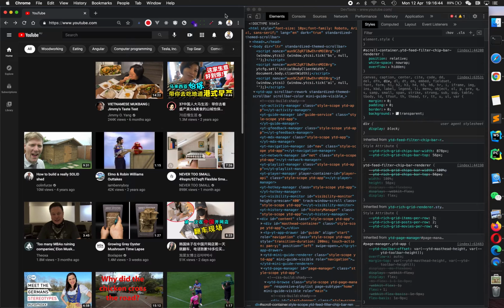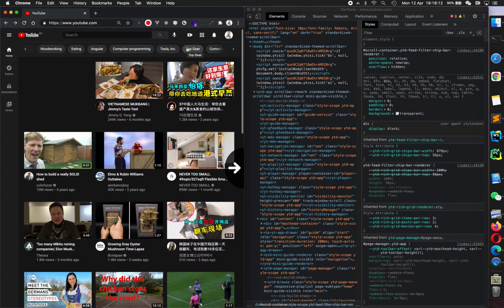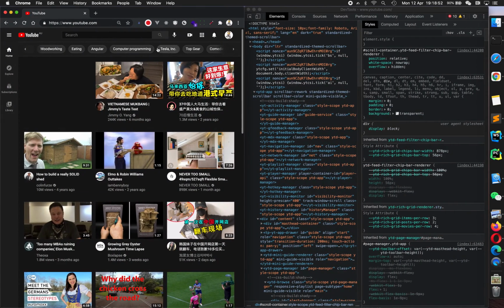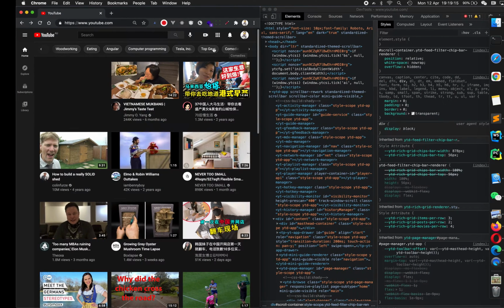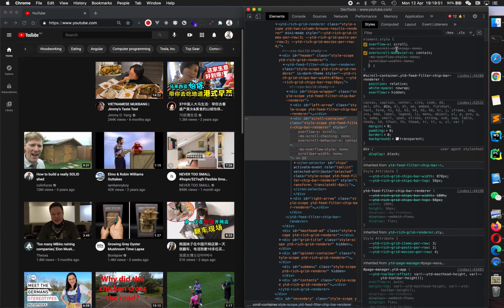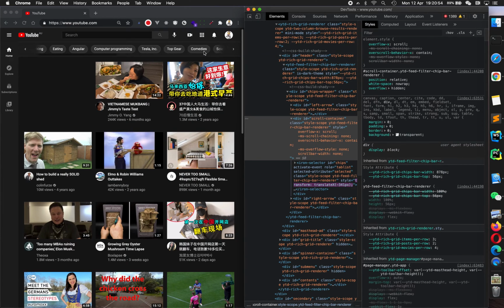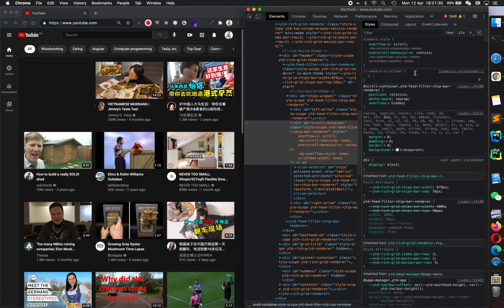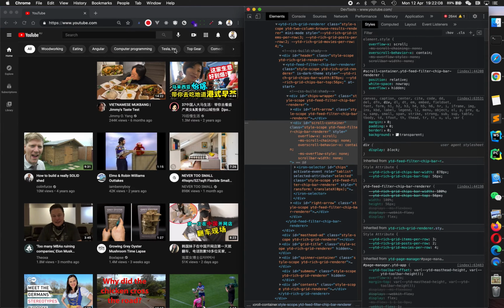Enable Horizontal Scrolling on YouTube using DevTools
I demonstrated how to enable free horizontal scrolling on YouTube's website using CSS. This improves my user experience on the website.